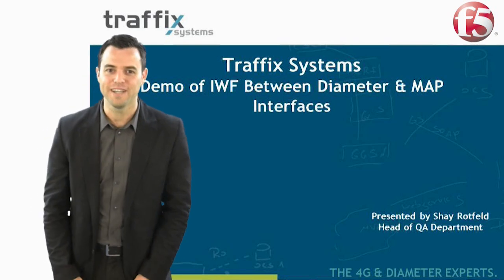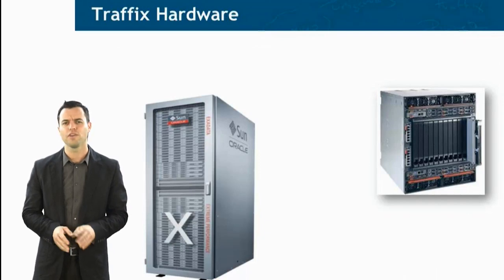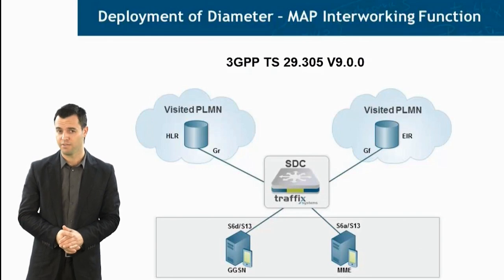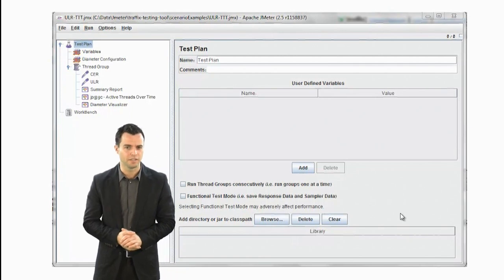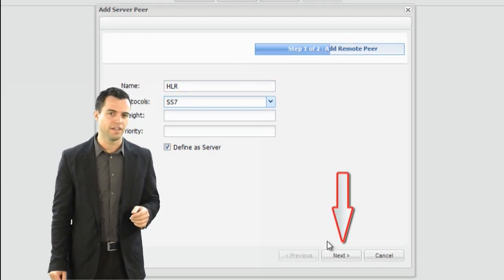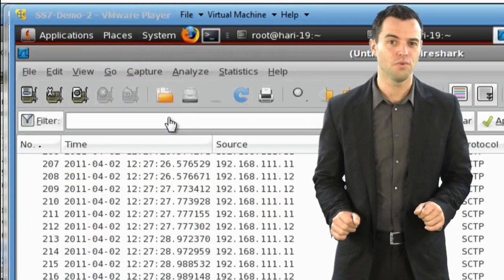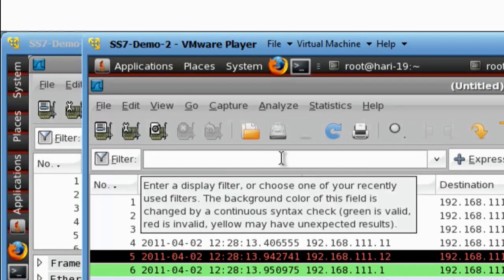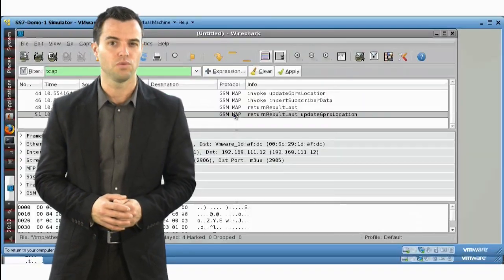F5 Signaling Delivery Controller - Traffix Systems Video Tutorial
Three Diameter Solutions on One Platform: Diameter Gateway, Load Balancer & Router

A market-first, Traffix Signaling Delivery Controller (SDC) is a single platform that consolidates Traffix robust, carrier-grade Diameter Load Balancer, Diameter Router and Diameter Gateway for maximum cost-effective scalability, instant connectivity and comprehensive control of IP-based signaling. All three are the market's most mature solutions, with over 100 field-proven deployments worldwide, and now are available as an integrated product to give an end to end solution, solving operators' greatest challenges of network connectivity, scalability and control.

Consolidating the three Diameter solutions to one platform brings operators an end-to-end integrated product with multiple benefits as a result of operational and cost synergies among the solutions. With the SDC, operators can benefit from up to 70% of a reduction in OPEX and CAPEX. Having one configuration point also delivers management and cost benefits.

Each solution may be deployed standalone, however when combined, the benefits are multiplied.

Fully compliant with 3GPP standards, this advanced fully-featured Signaling Delivery Controller enables telecom operators to solve all challenges related to:

Scalability
Geo-redundancy and high availability
Rapid service introduction
Full visibility of signaling network operation including 24/7 troubleshooting
Simplified signaling network architecture and management
End-to-end interoperability between various vendors , other service providers and legacy infrastructure
Minimizing CAPEX and OPEX in LTE and IMS
In addition to the economic returns, Traffix SDC is technically superior in its design, development and operation. Built for Diameter from the ground up to fully support the different Diameter specifications, Traffix's professionals work with service providers as design partners to ensure standards are constantly maintained. It has full IETF Diameter agents support: Relay, Proxy, Redirect and Translation. It is fully compliant with 3GPP Diameter Routing Agent (DRA) requirements, 3GPP Interworking Function (IWF) requirements, GSMA Diameter Edge Agent (DEA) requirements, and full compliance with Diameter load balancing and routing requirements.

Optimizing the Experience:  End Users' Gain

Not only do telecom operators benefit in the deployment of the Traffix SDC.  Here are some outstanding examples of what end users gain from fully optimized use of Diameter when operators deploy Traffix SDC:

Network reliability and  resilience -- no downtime
Continuous high-quality service
Geographic and cross site redundancy
Convenient fixed-mobile convergence
Traffix Signaling Delivery Controller is a core piece of operators' puzzle in moving to IP-based networks. With its robust telco-grade proven history, the Traffix Diameter experts have fortified this single platform to solve operators' needs today and in the long term for connectivity, scalability and control of the critical part of an LTE network - the control plane.

Diameter DNA -- the Diameter Experts

Since 2005, Traffix Systems has been leading the Diameter control plane market with a range of Diameter products and solutions for LTE and IMS networks. Traffix's technology has set the industry benchmark for Diameter control plane products, with more than 100 deployments throughout the world including most of the world's Tier 1 operators.

In line with the company's vision of Diameter as the primary technological driver behind the most effective implementation, service launch and performance of 4G networks, Traffix is focused on Diameter, developing and delivering the most advanced, robust and cost-effective Diameter products to the market. Traffix gathered a team of seasoned R&D professionals who have proven experience in developing products for the telecommunications industry. Each one brings to Traffix deep expertise in telecommunications, and in building scalable and highly available systems.
אולפן ירוק להשכרה - אולפן גרין סקרין - אולפן ירוק
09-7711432